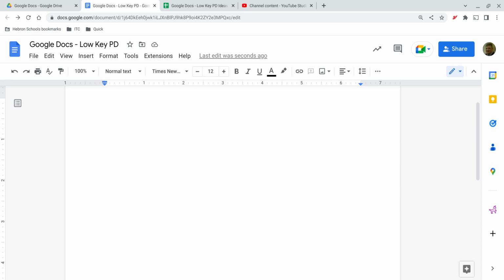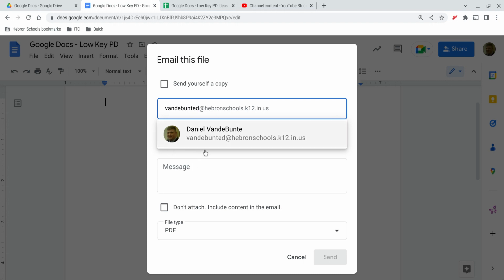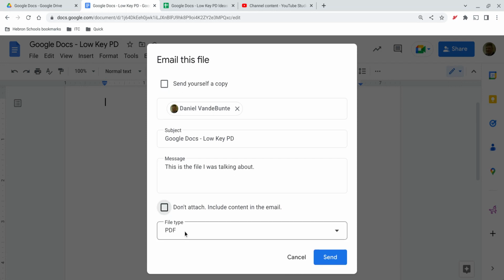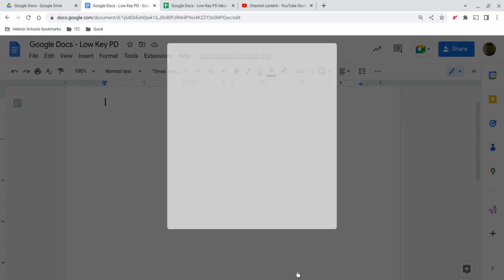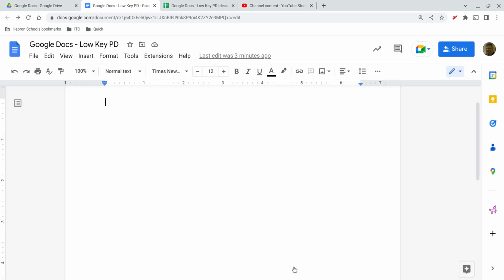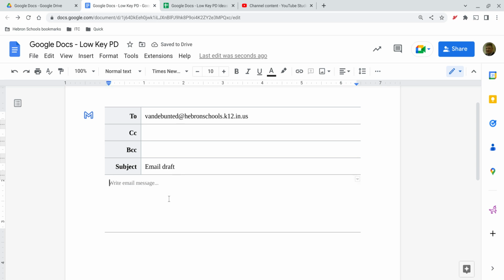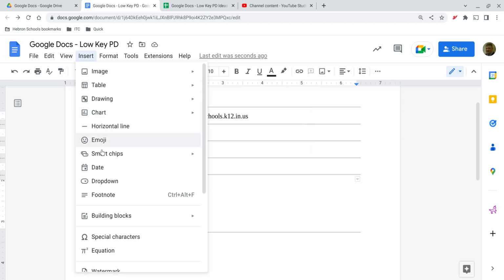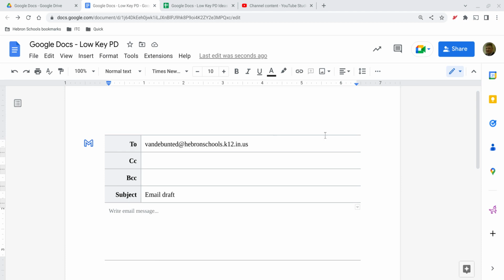Low Key PD: Google Docs - File - Email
In this video we explore the various ways that Google Docs can interact with your email. This includes emailing the Google Doc, emailing collaborators on the Google Doc, and using Google Docs to build your email drafts prior to sending.